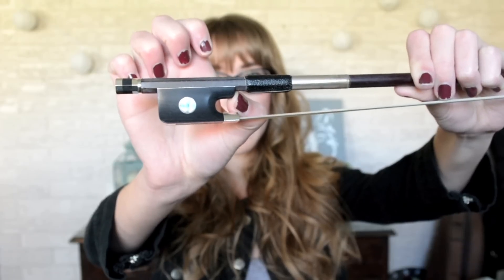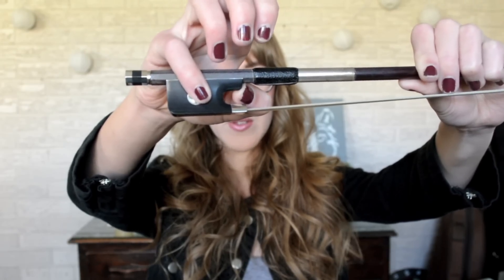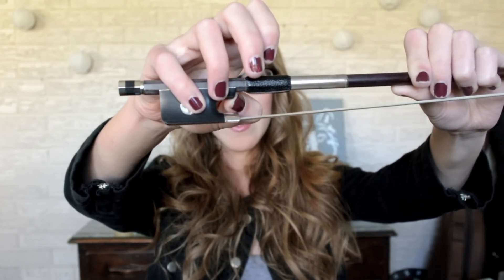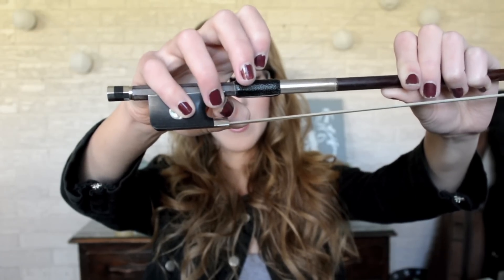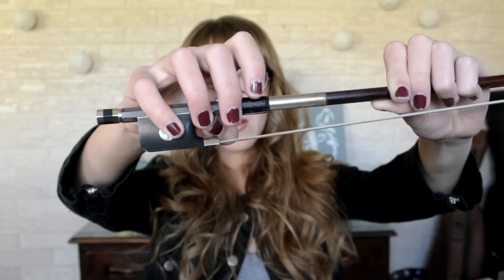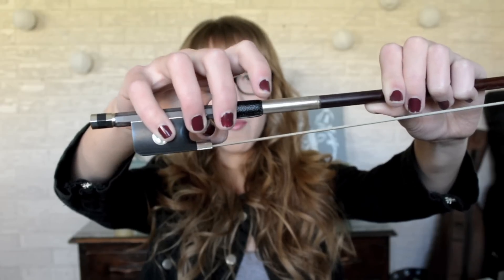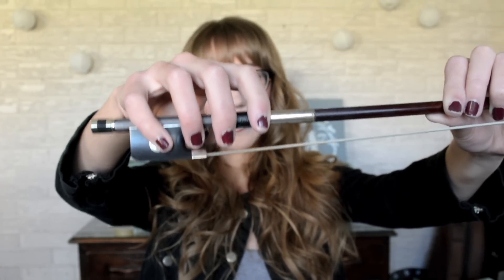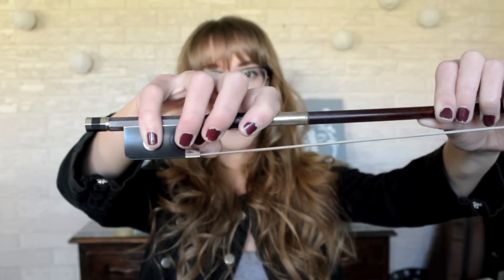How to Hold the Cello Bow (Basics) | How To Music | Sarah Joy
Several people have sent in requests for a cello bow hold tutorial. I hope that this video thoroughly answers all of your questions! It is simply the basics.